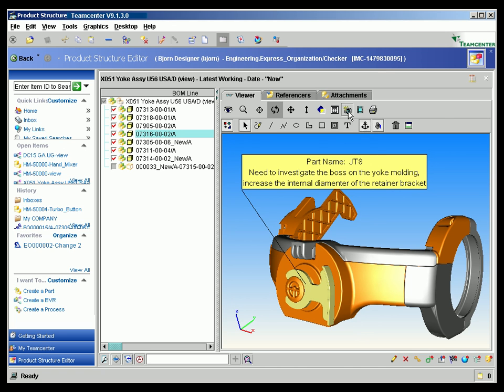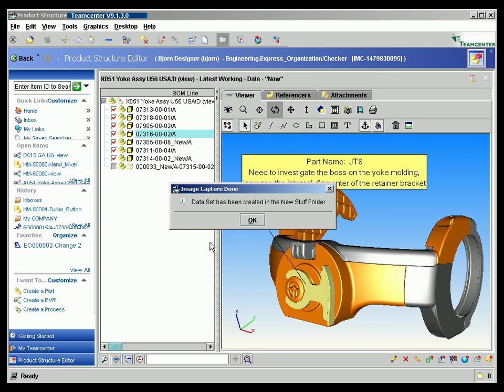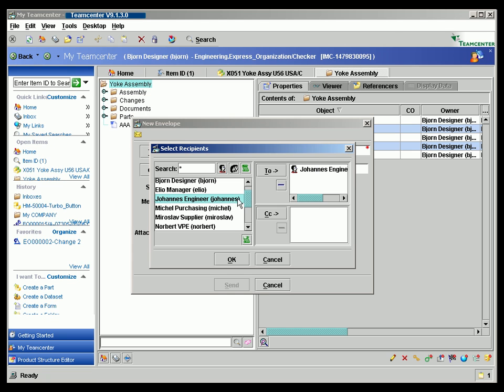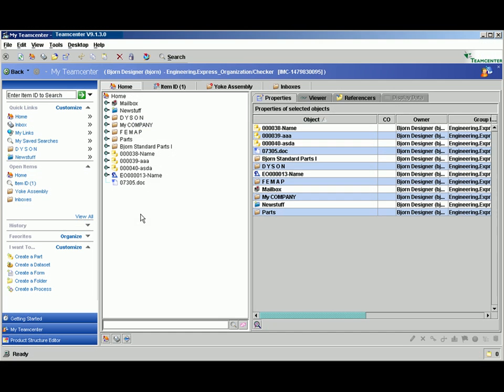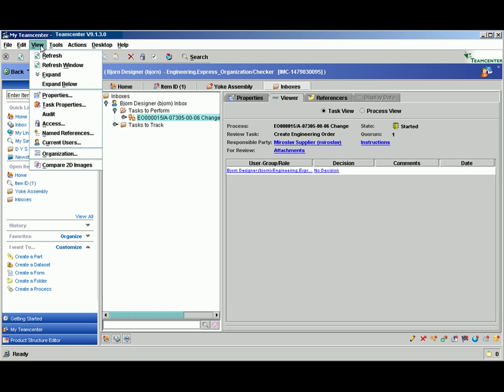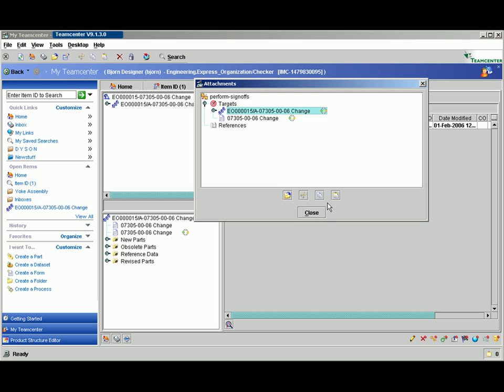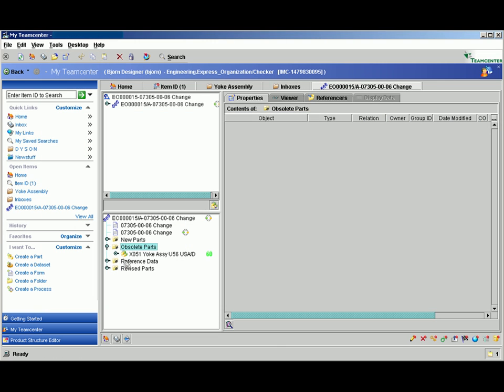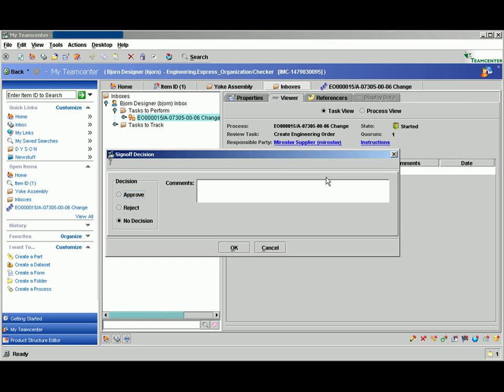Start collaborating with Teamcenter Express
See how using a cPDM solution like Teamcenter Express enables better collaboration between design and manufacturing teams